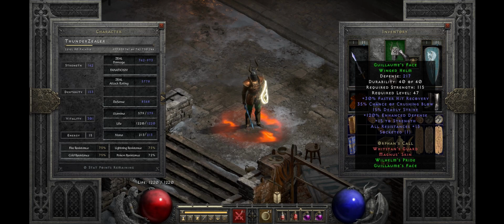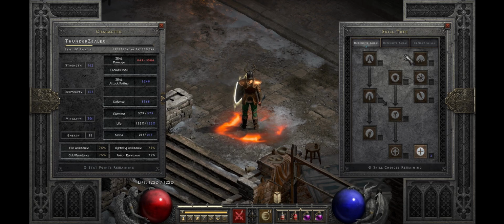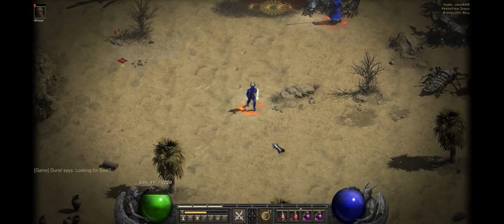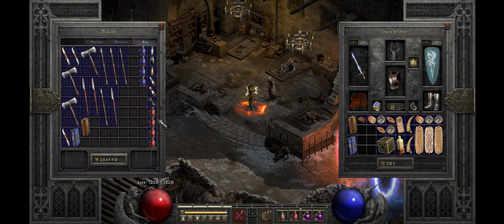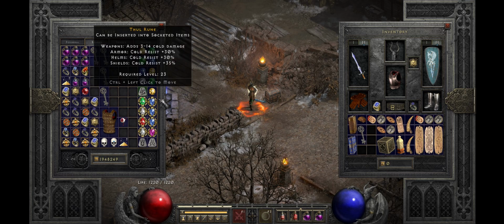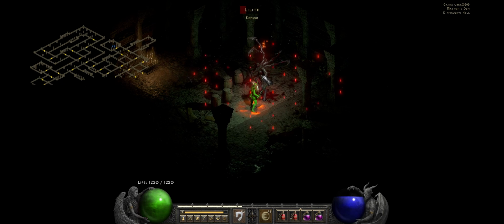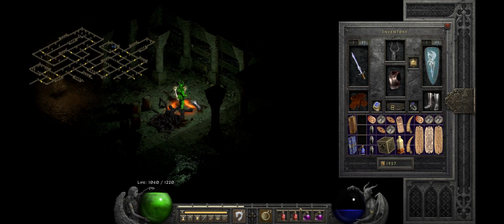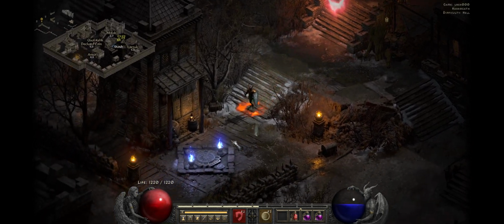Diablo 2 Resurrected - First Online Solo Ubers - Smite Zealot Paladin guide - double pull no death!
This is my first solo uber run online in Diablo 2 resurrected. I'm using a smite / zeal hybrid that manages to clear everything with little effort and no deaths.

TIMESTAMP
00:00 Gear / Spec
4:15 Forgotten Sands / uber Duriel
5:30 Furnace of Pain / uber Izual
8:15 Matron Den / Uber Andariel
13:50 Uber Tristram (Uber Diablo, Uber Mephisto, Uber Baal)